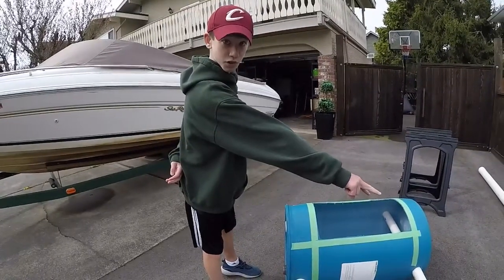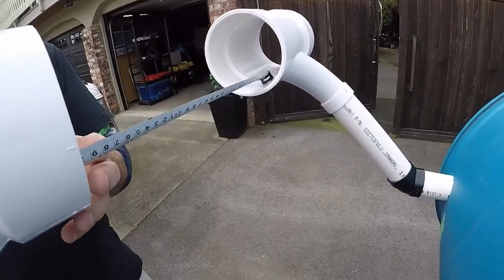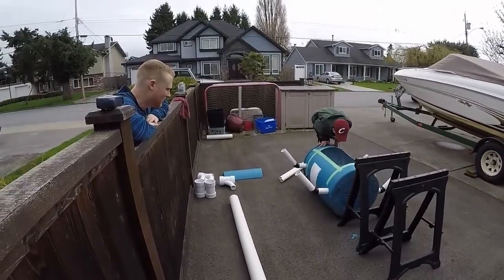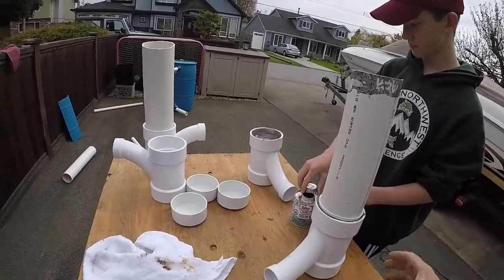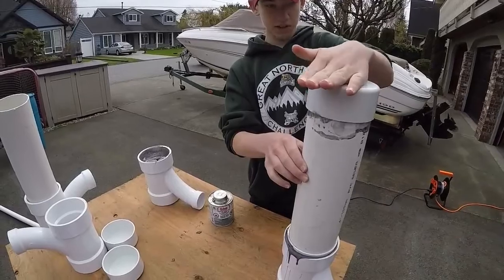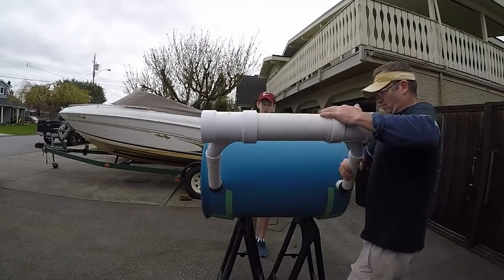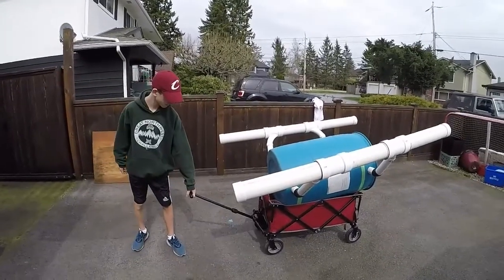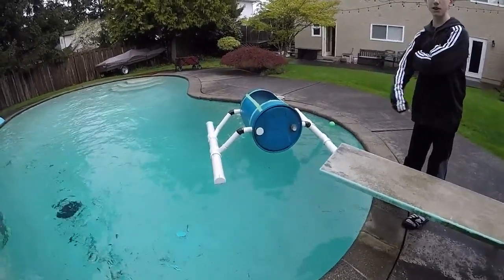kID MAKES AN INSANE FISHING BOAT | PART 2 Diy Fishing Boat | PLASTIC BLUE BARREL BOAT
I used the directions from DIY youtube video called Home made Pickle Barrel boat .
I will shoot my next fishing videos from me new yacht.